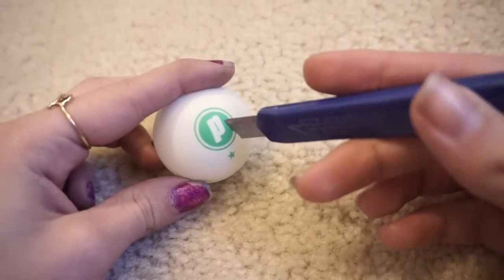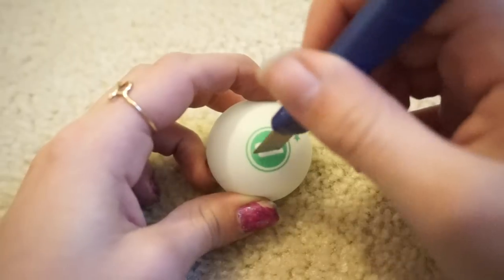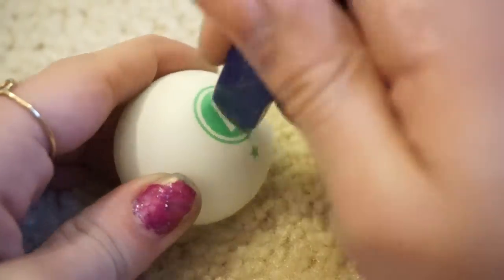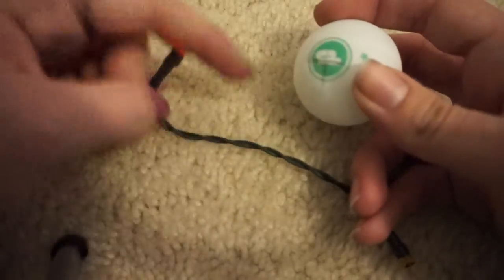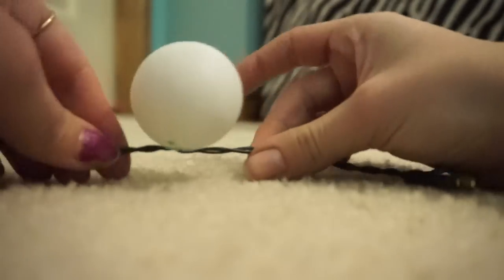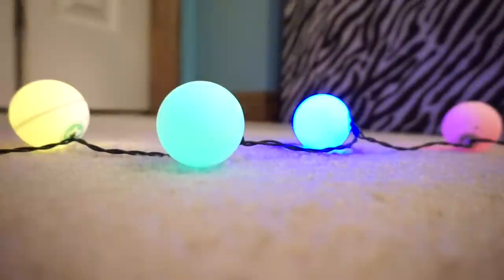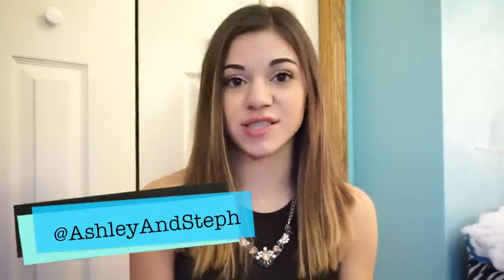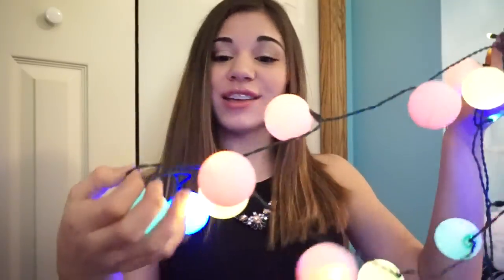DIY Christmas Ball Lights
If you do this DIY send us a picture of it on our Instagram @ashleyandsteph!

Warning: Don't keep these lights on while you are away. The ping pongs are flamible but that takes the lights to get really hot for it to lead to any danger. The LED lights take longer to get really hot, so just be careful with them. Don't worry about it, you can have them on for awhile just don't keep them on for the whole day while you not currently at your house. Thanks and have fun with them!

Also follow Ashley And Steph Social Media Links!